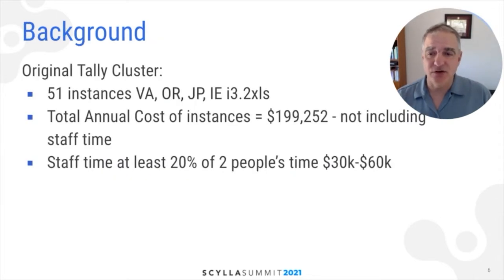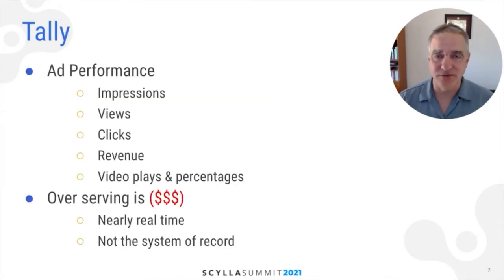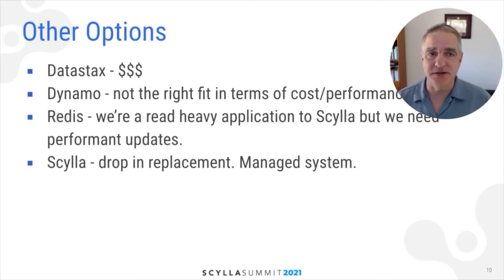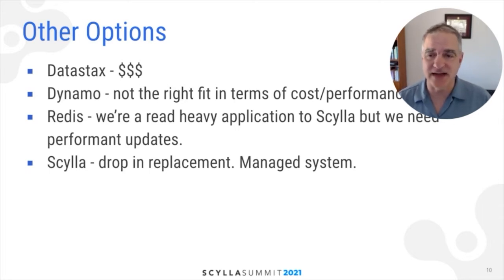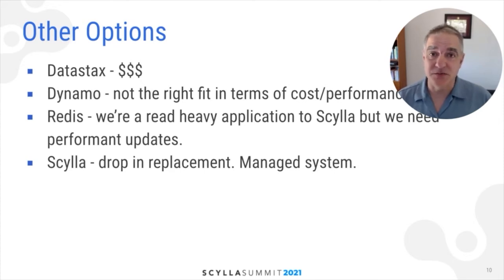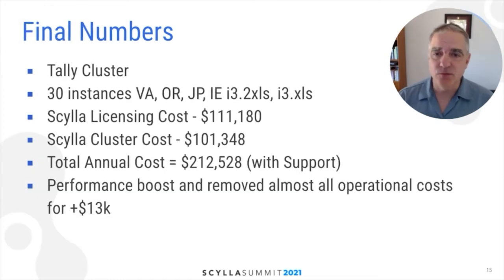GumGum improves performance and lowers costs by moving to ScyllaDB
Keith Sader, Engineering Manager of the Ad Server (Demand) team, explains how Gumgum moved to Scylla Cloud to deliver AI-driven ads with better performance and lower costs, while virtually eliminating operational overhead.